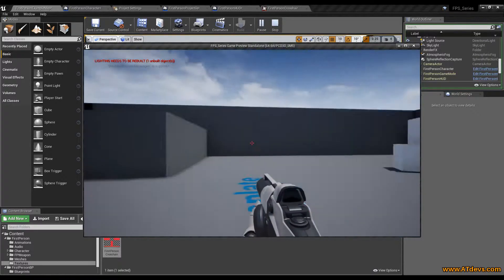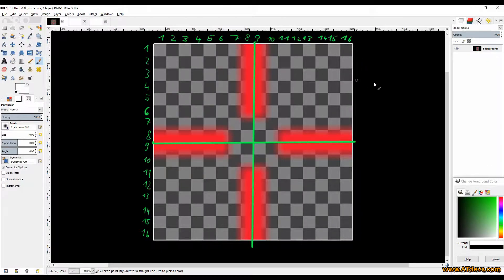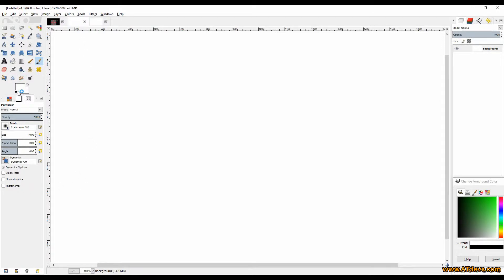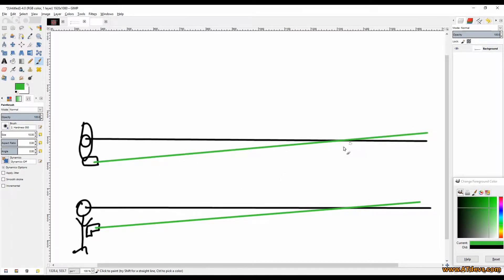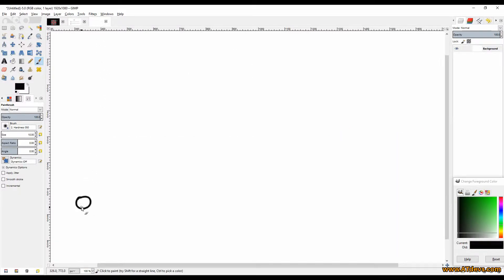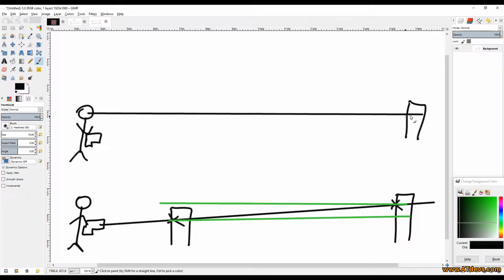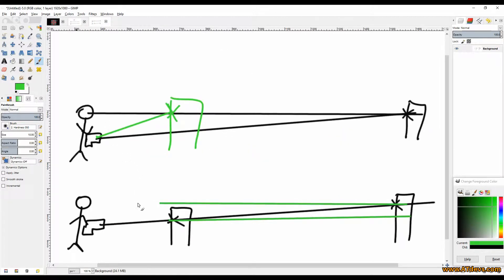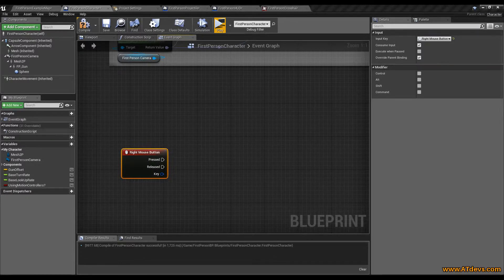Unreal Engine 4 - FPS Tutorial Series - Adding Line Tracing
Welcome Unreal Developers

In this video of our First Person Shooter (FPS) Tutorial Series we're going to learn how to use the unreal engine 4 to get your bullet and the cross hair perfectly aligned all the time and we're talking about the possiblie solutions we got. Finally we're implementing a line trace system to rotate our gun to always hit the cross hair position.